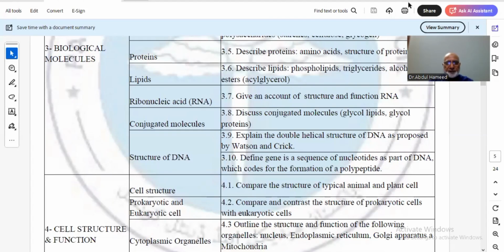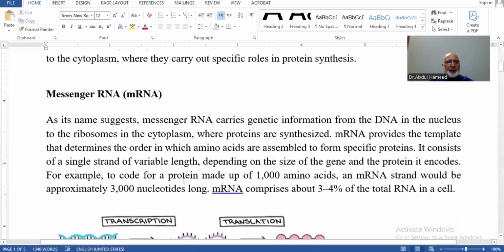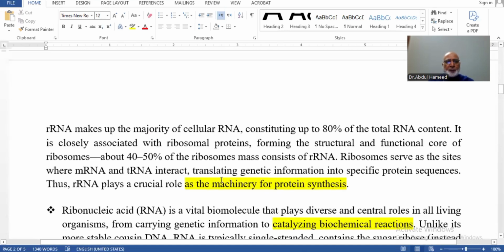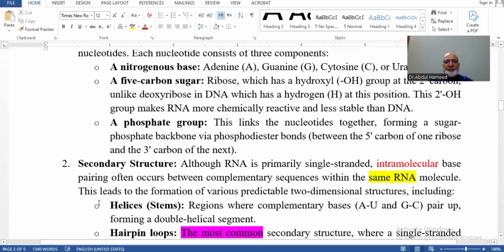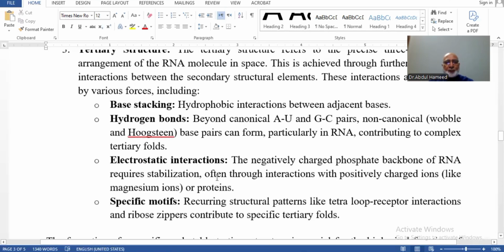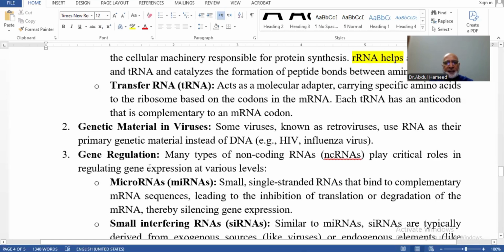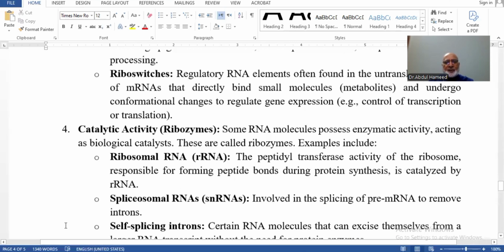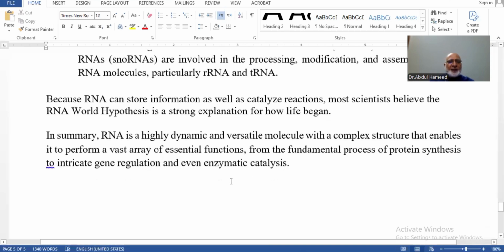Ribonucleic Acid RNA